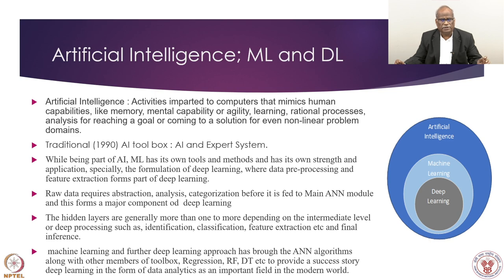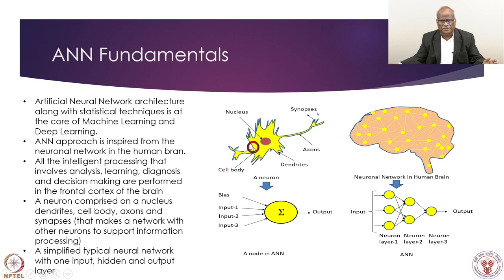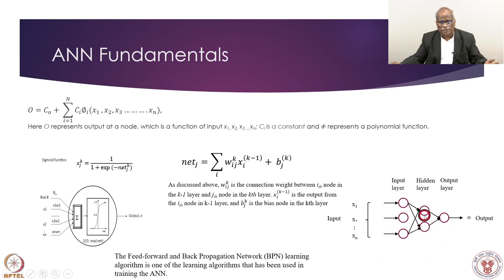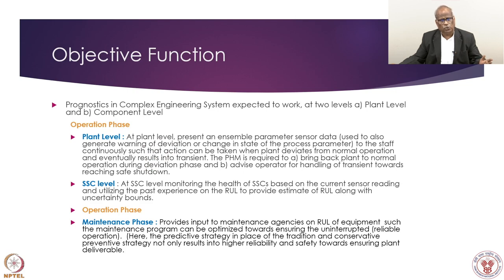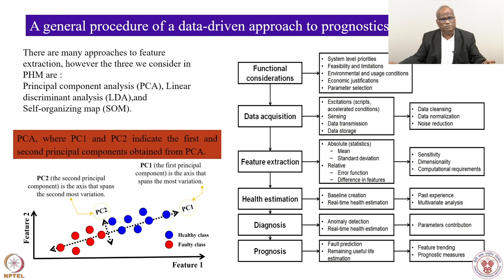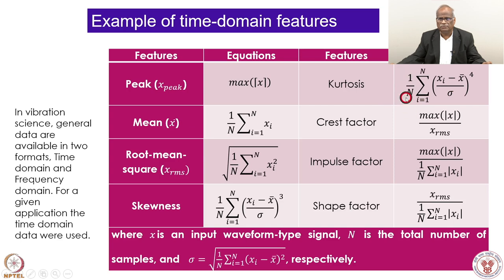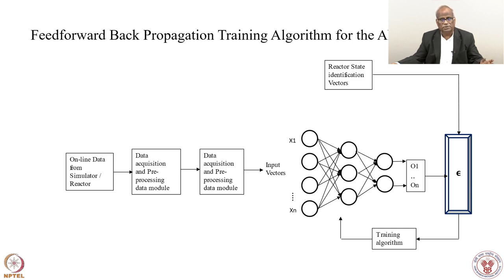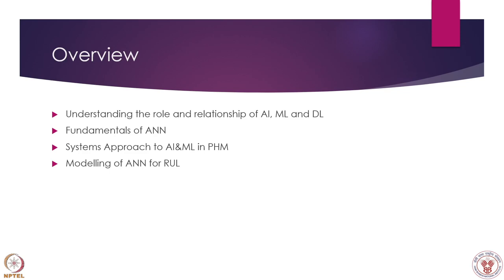Week 11 : Lecture 54 : Role of ANN technique in RUL Estimation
Lecture 54 : Role of ANN technique in RUL Estimation